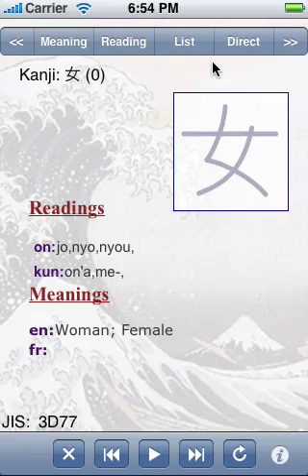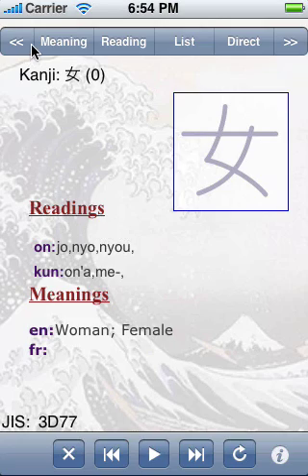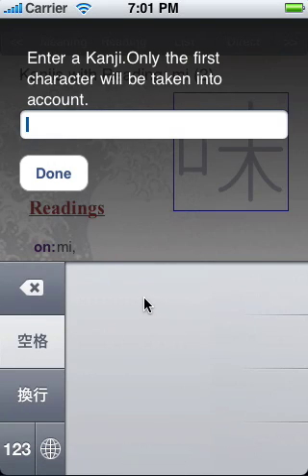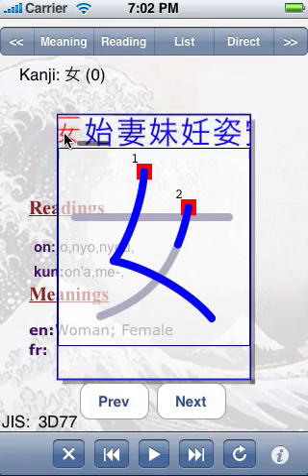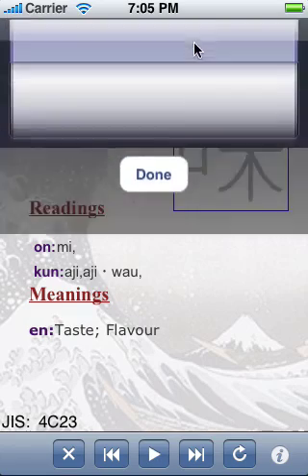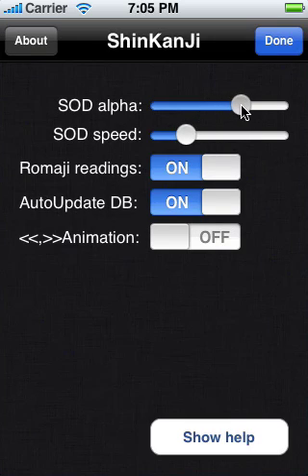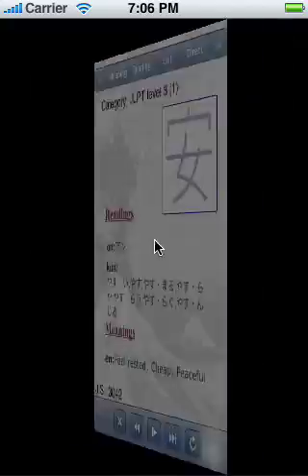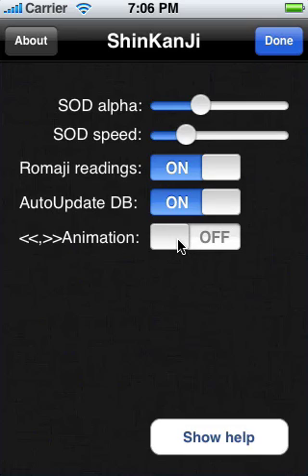Shinkanji 2.0 for the iphone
Video tour of shinkanji a kanji reference and study app for the iphone or ipod touch